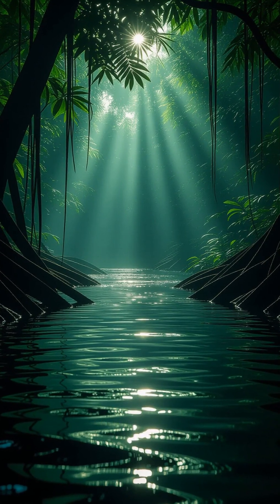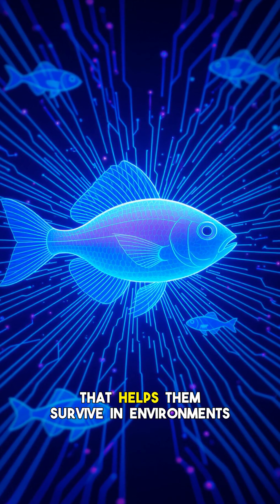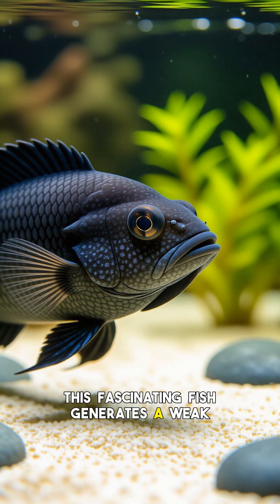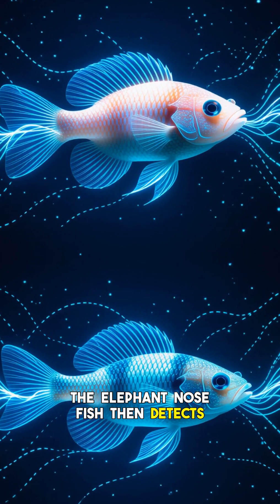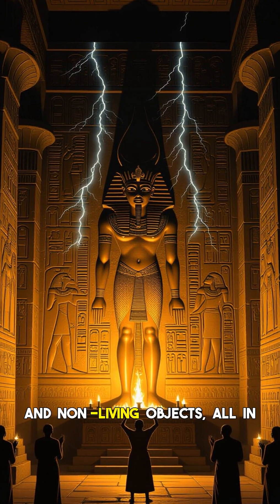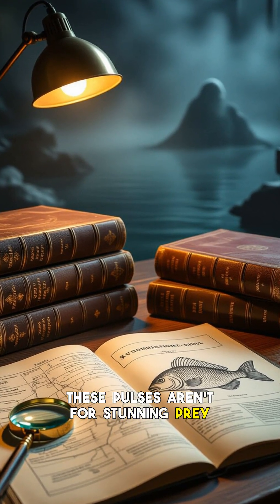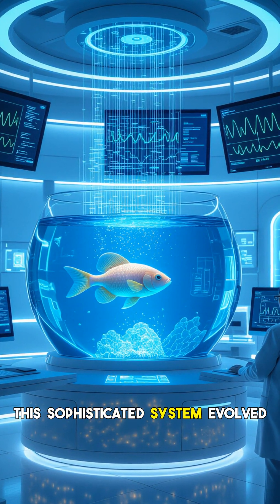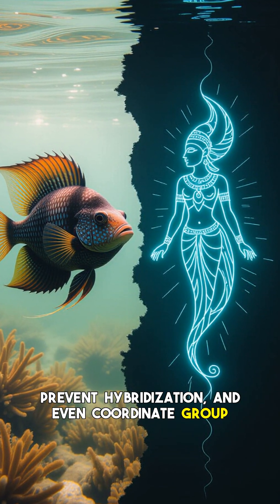Elephantnose Fish: REAL Electric MYSTERY EXPOSED?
Deep in the murky waters, whispers tell of a creature with an unheard-of power – an ability to 'see' the world through electricity, recognizing others with a hidden sense. Could such a being truly exist outside of ancient legends and folklore? Prepare to have your perceptions challenged as we dive into the incredible world of the Elephantnose Fish. This isn't just any ordinary aquatic animal; it's a living marvel whose unique electroreception system allows it to emit electric pulses and identify individual fish, almost like a biological sonar combined with a fingerprint scanner. If ancient civilizations had witnessed this phenomenon, it would undoubtedly fuel tales of powerful, mythological beings, perhaps even an 'Electric Oracle' in ancient legends. Many wonder if cryptozoology holds the key to uncovering such mysterious creatures. While the Elephantnose Fish is a documented species, its extraordinary abilities blur the lines, making us question what other legendary beasts might possess equally unbelievable powers. Join us as we explore the REAL truth behind its existence and ponder if science itself can explain everything. [0:00] The Electric Enigma Begins [1:45] Unveiling the Elephantnose Fish's Secret [3:20] Echoes in Ancient Mythology [5:05] What This Means for Cryptozoology What do you think - real or myth?